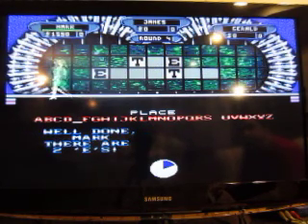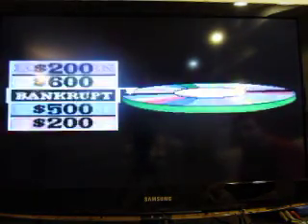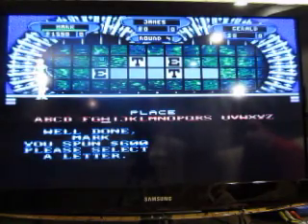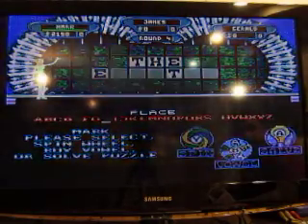Mark Liotta's 30th Birthday Extravaganza: Part 18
Here's part 18, in which we continue with Wheel Of Fortune Deluxe for the Super Nintendo.